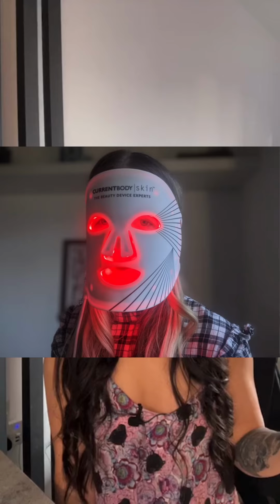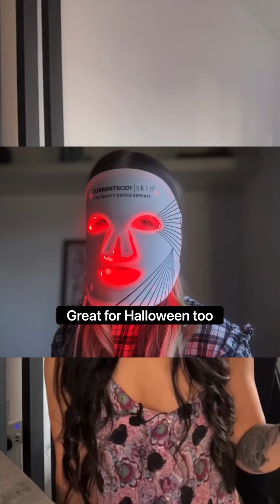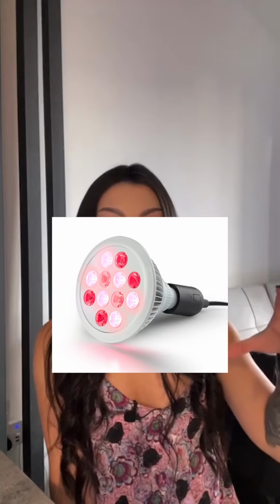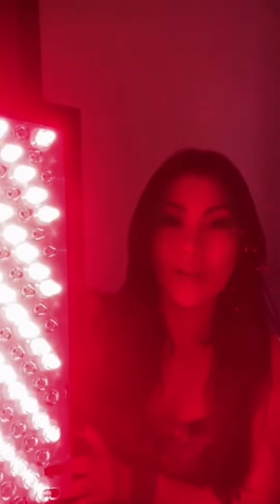Red Light Therapy - Does it work?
Aloha! I have been using red light therapy for about 3-4 years now and I think it’s time that I share my experience using it and what benefits I have gotten from it. I don’t think it is something that everyone “must” invest in but if you already have a good diet and exercise routine and you want to take your quality of life up a notch, this can be useful.